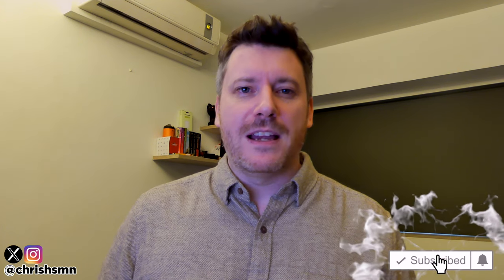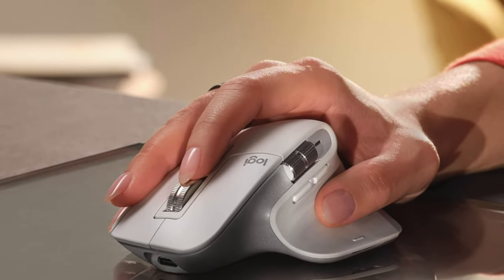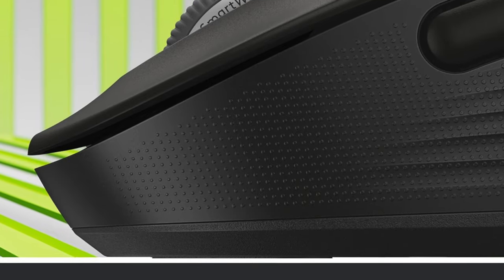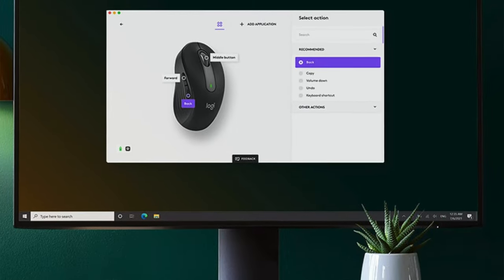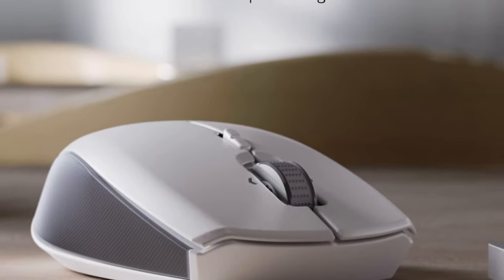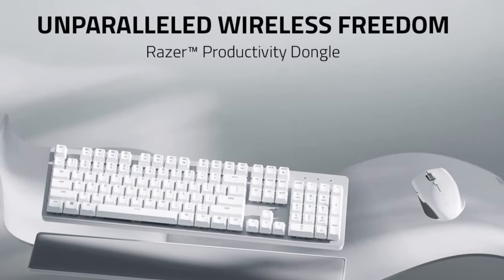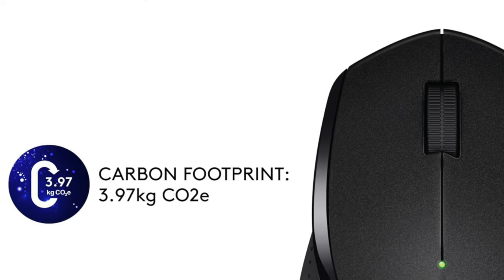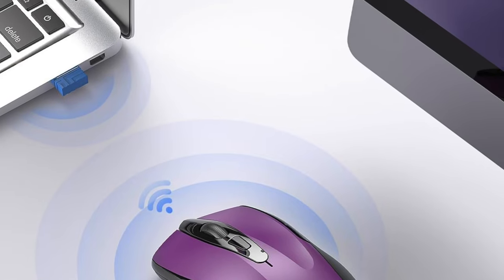TOP 5 Best Silent Mouse - Best Silent Mice Review (2024)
Are you looking for the Best Silent Mouse? Check the list below for the Best Silent Mouses currently on the market.

See my recommendations below:

Personal Favorite
Best Left-Handed
Best Productivity
Best Budget
Best Ergonomic

Thanks for checking out this Best Silent Mouse review video. In this video, you’ll learn about the Best Silent Mice available. I tried to keep this list as comprehensive as possible and include something for everybody no matter what you’re looking for.